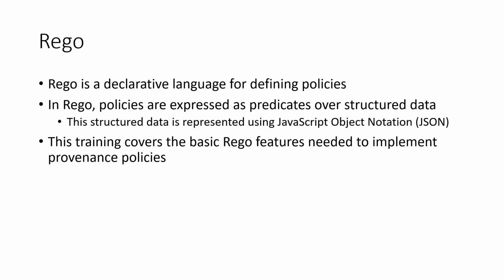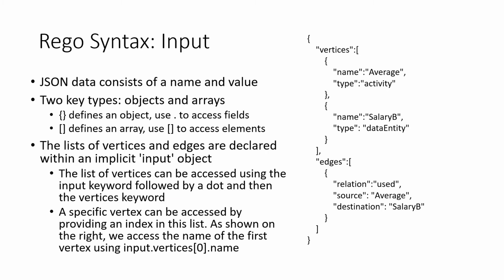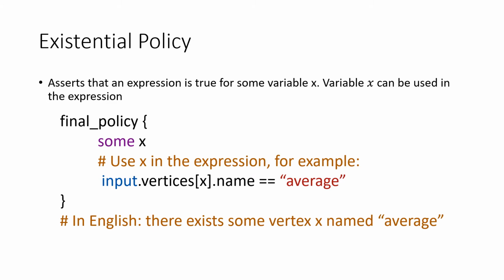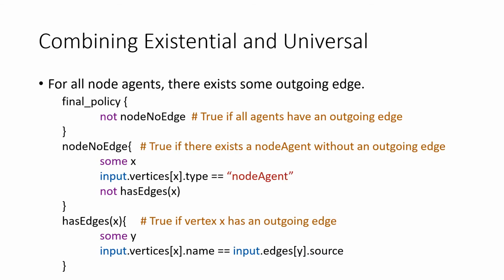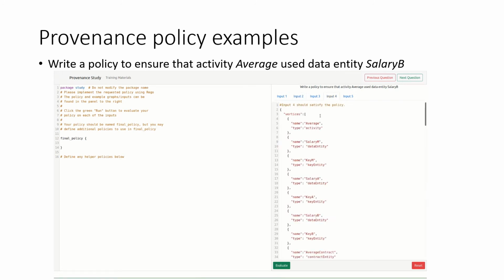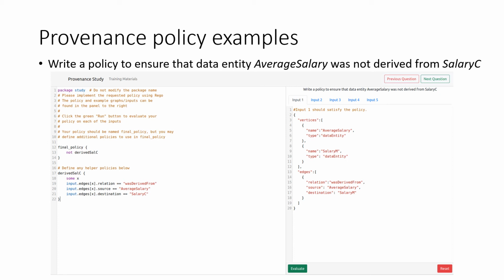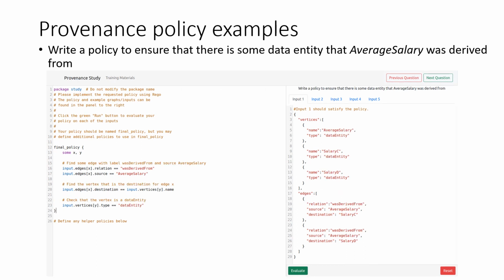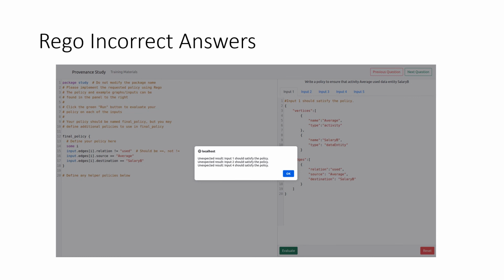Rego Training Video